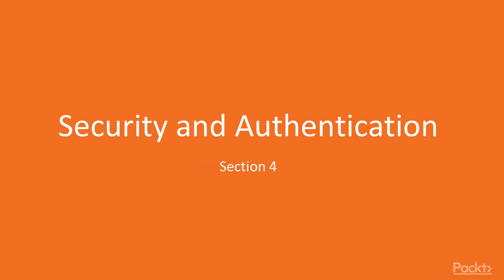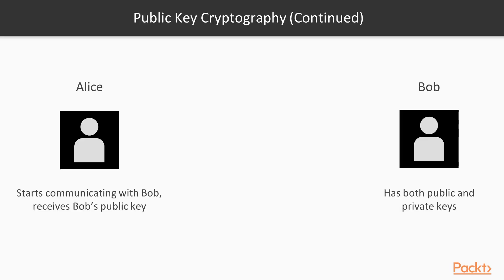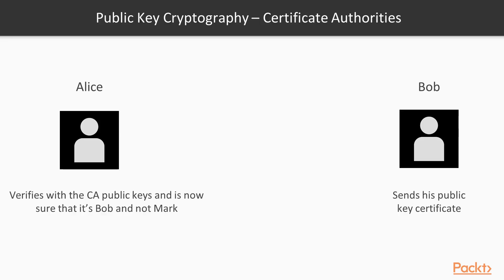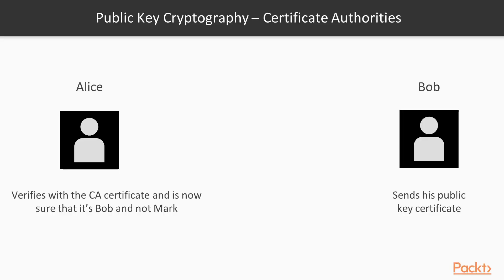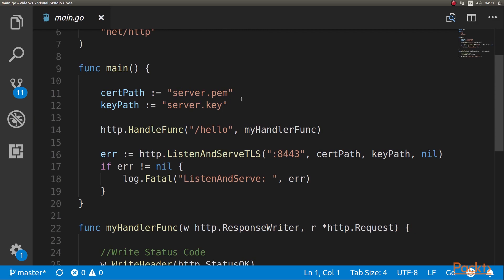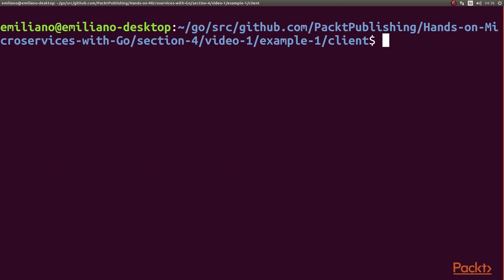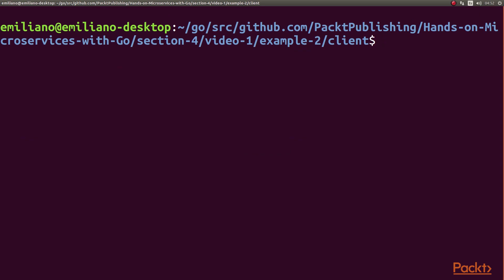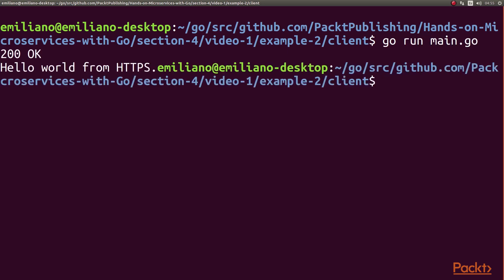Hands-On Microservices with Go : HTTPS and TLS | packtpub.com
This video tutorial has been taken from Hands-On Microservices with Go. You can learn more and buy the full video course